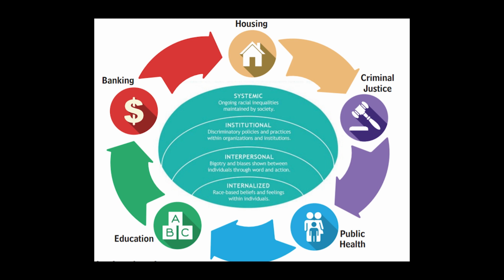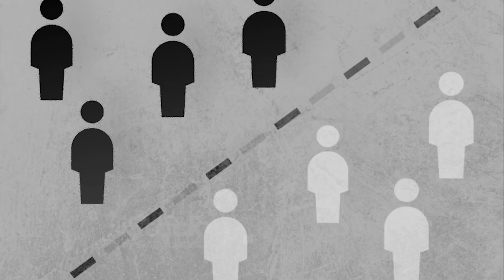Systemic Racism Innovative Intervention Plan FIS 201 By Alaric Simon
A strategic plan develop to overcome Systemic Racism by using Innovative Intervention methods. 2023